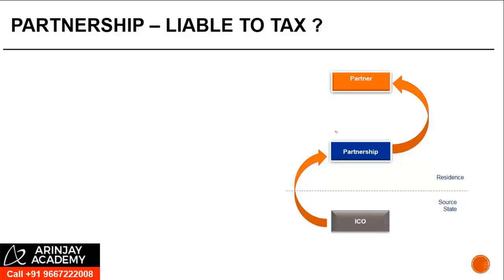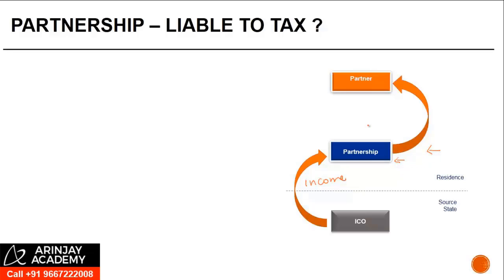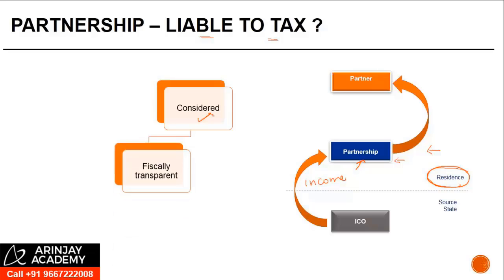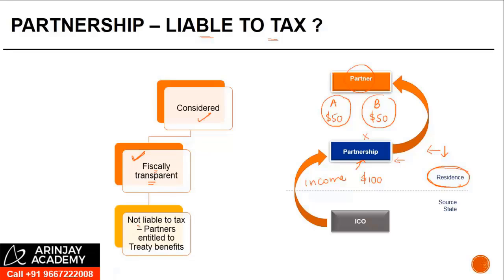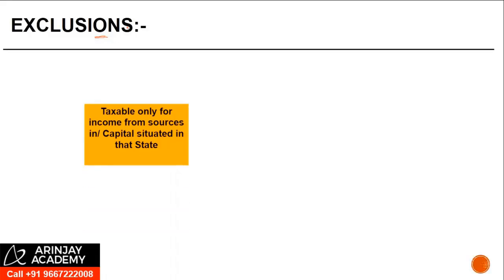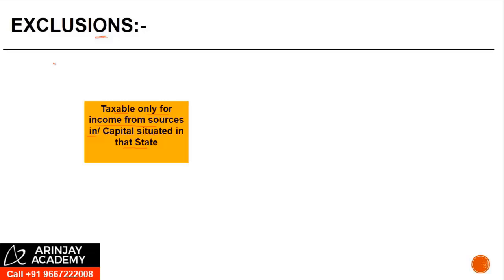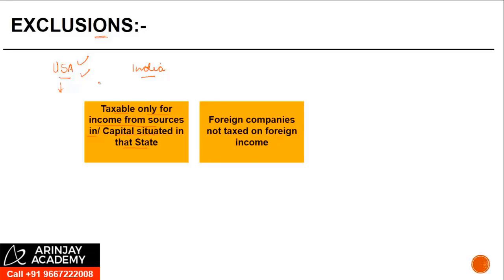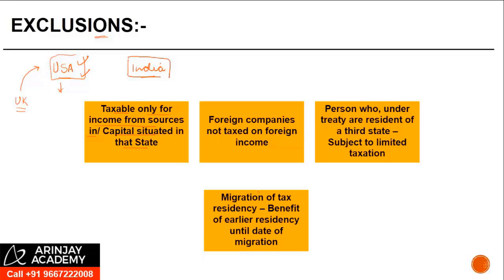Video Lecture CA Final International Taxation - Double taxation relief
In this video you will learn what is considered as liable to tax by residents in order to claim double taxation relief"